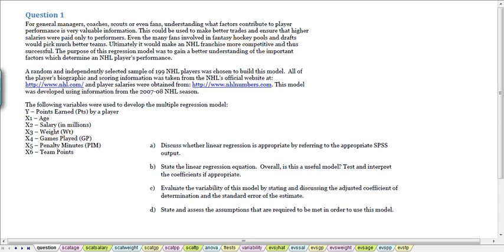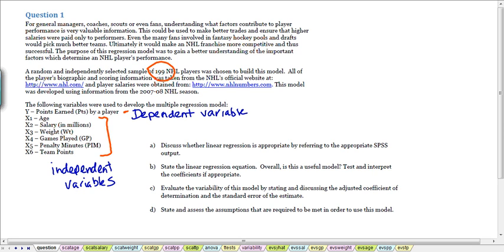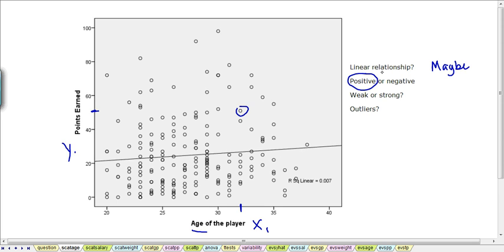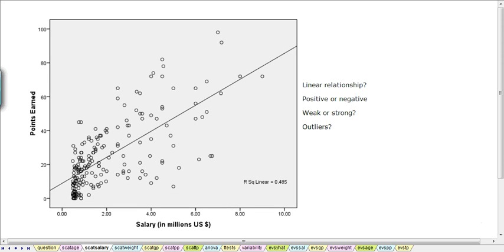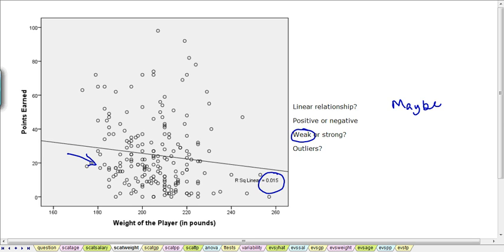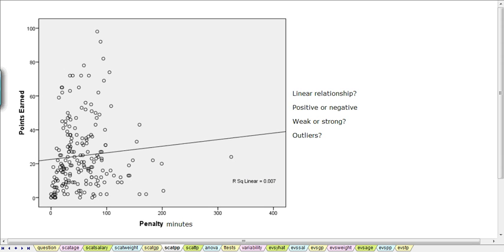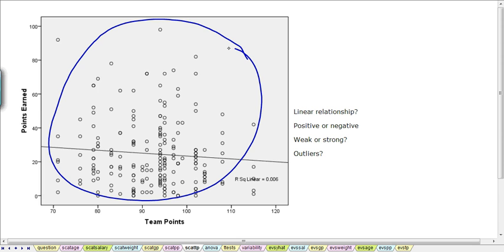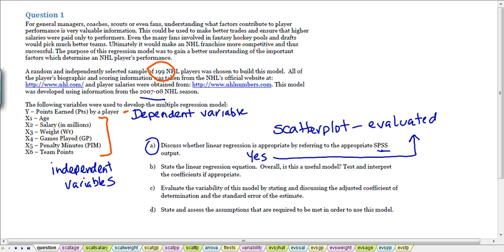Multiple Linear Regression Model (SPSS output) Part 1 of 4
A multiple linear regression model is developed and assessed.  SPSS output is provided  (not generated).

The model uses NHL data from the 200708 season to determine factors that may explain the players performance.